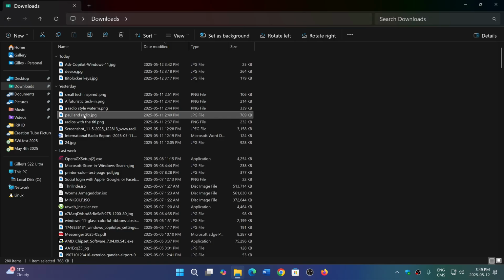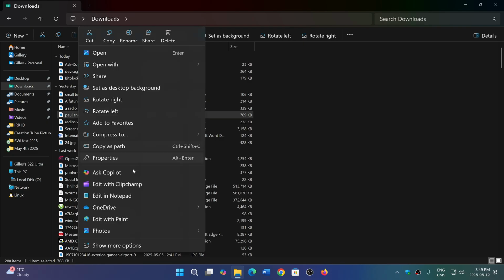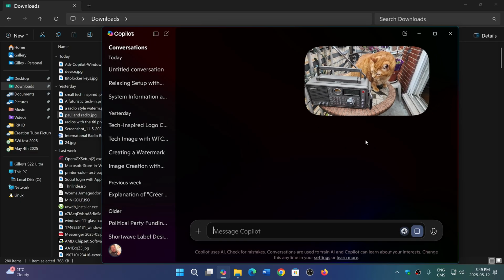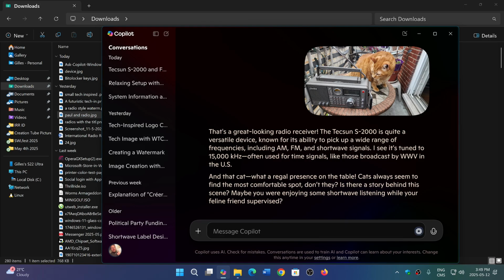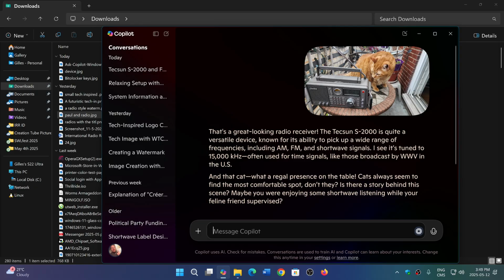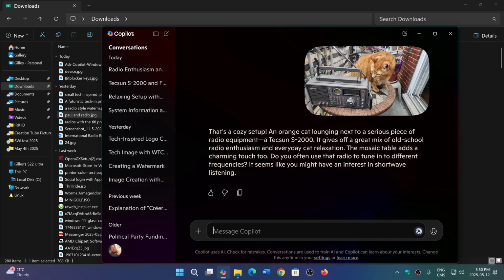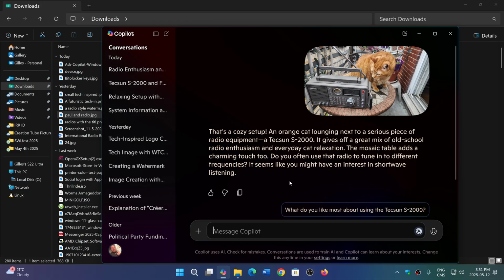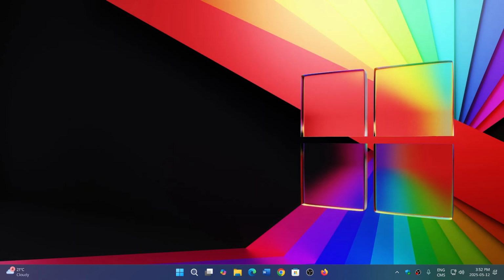Copilot AI demonstration on a Paul the cat picture with Tecsun S 2200x on outdoor table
Using an AI assistant to analyze a radio picture of mine, very interesting results